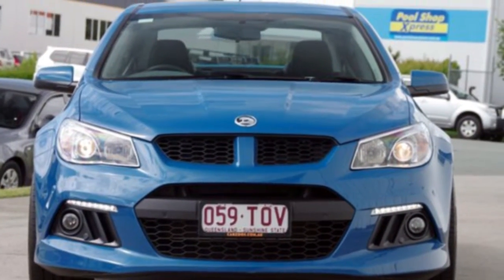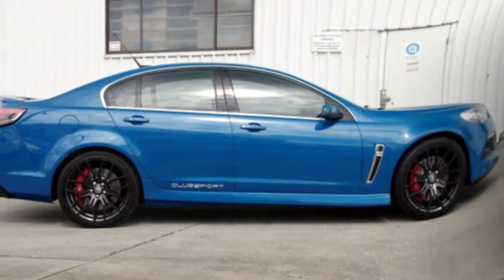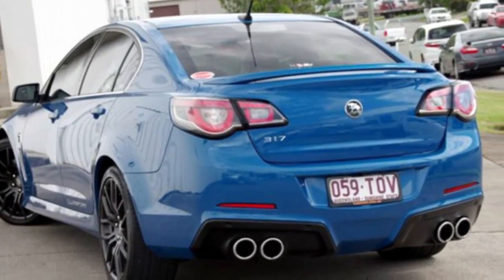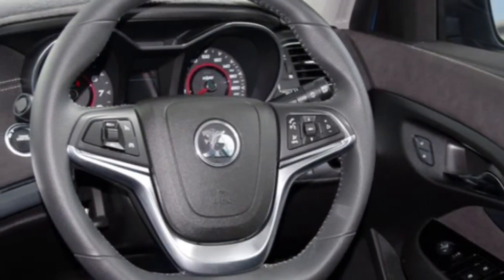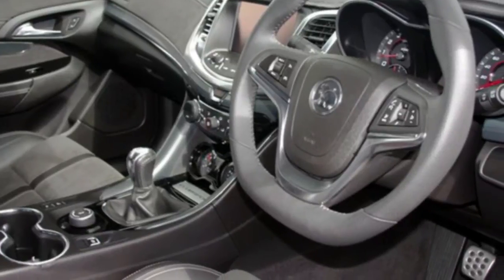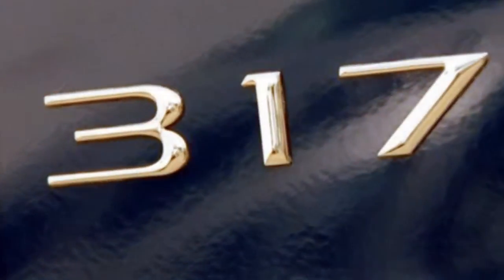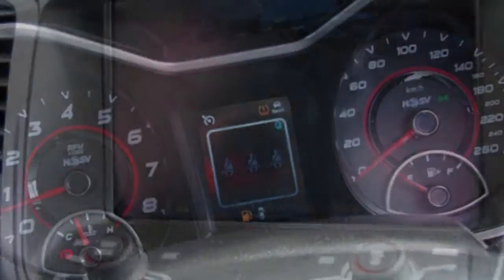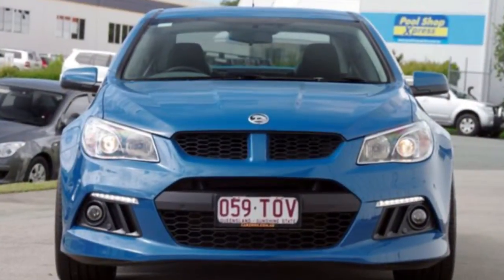2013 Holden Special Vehicles Clubsport GEN-F MY14 Blue 6 Speed Manual Sedan